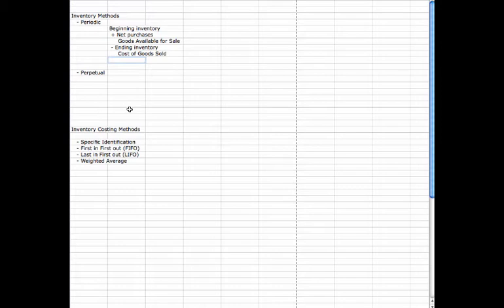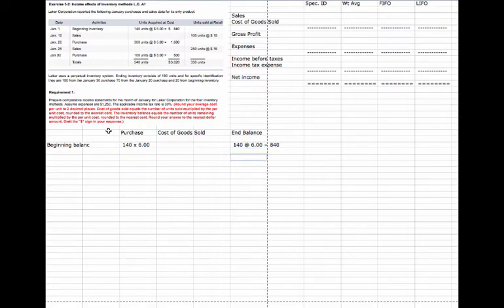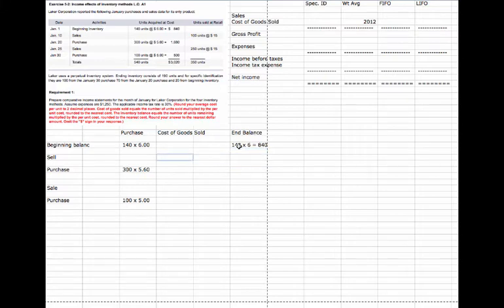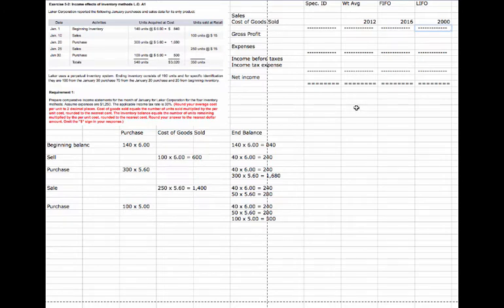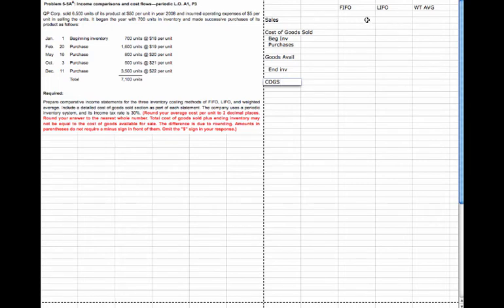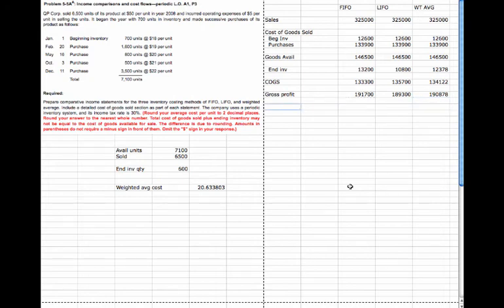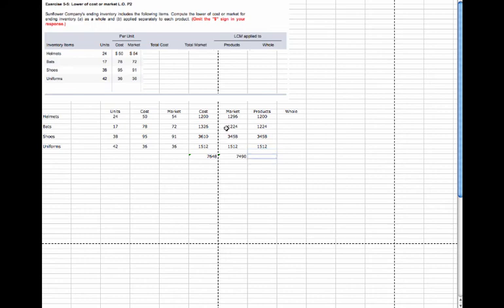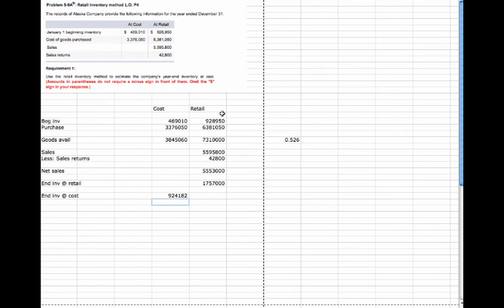SC Ch 5 Inventory